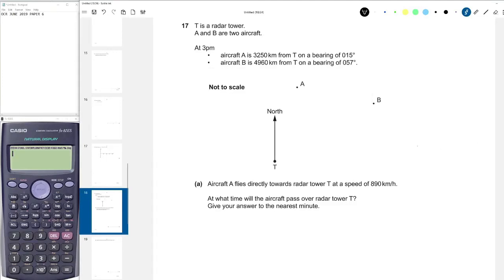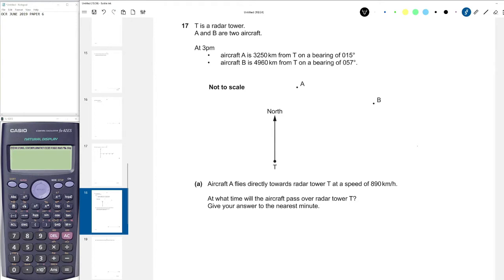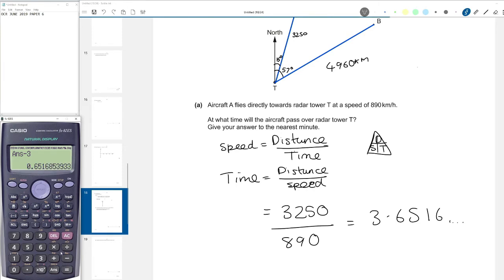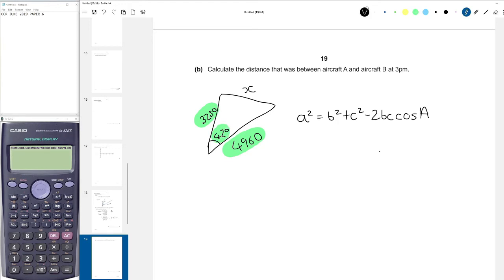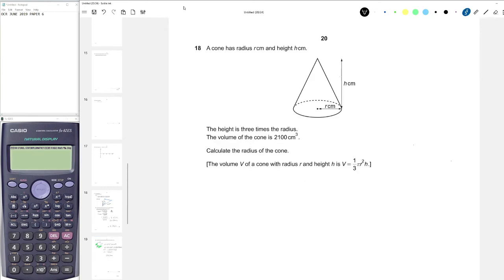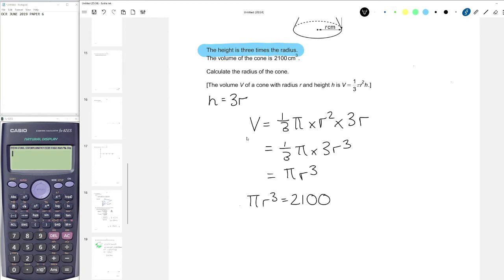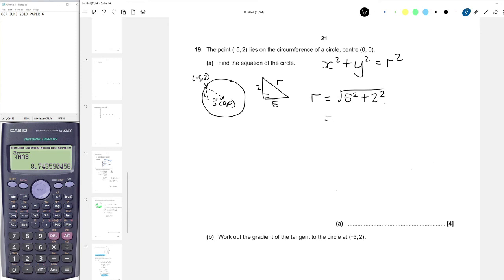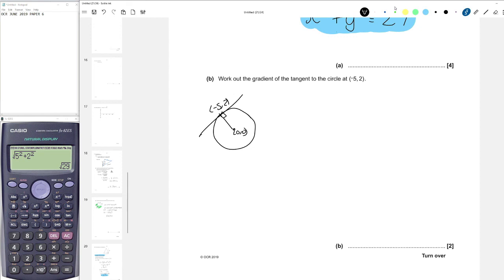OCR June 2019 Paper 6 q17-19